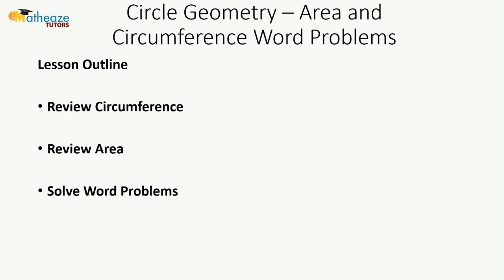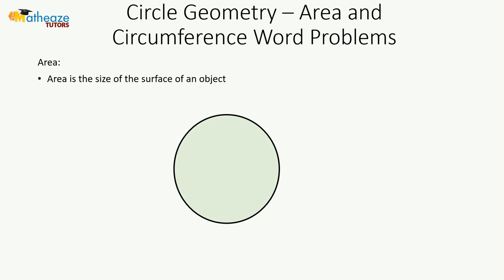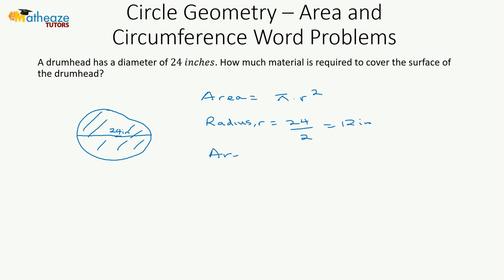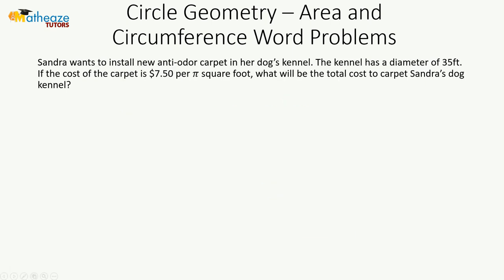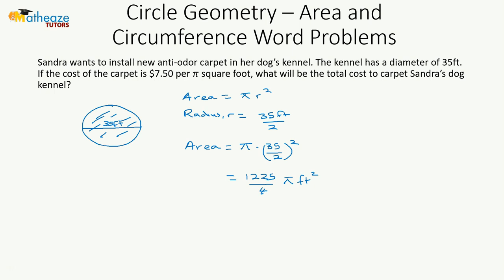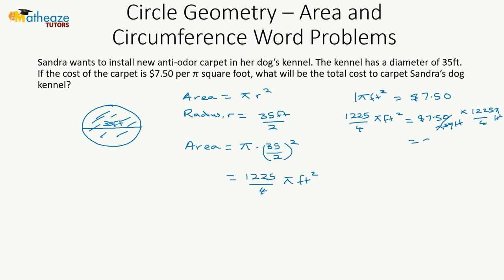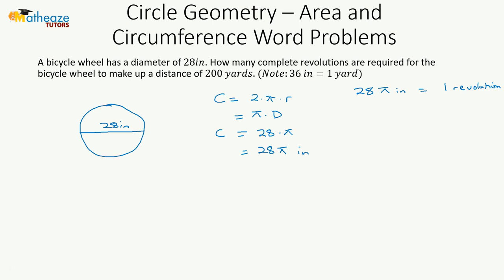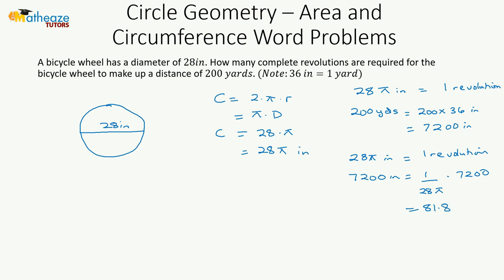Circle Geometry Area and Circumference Word Problems